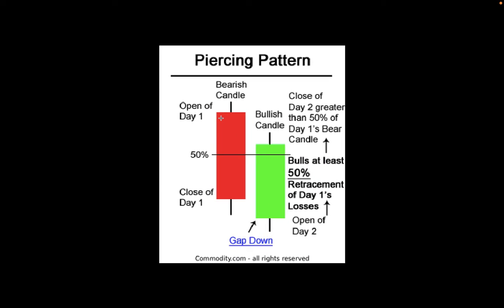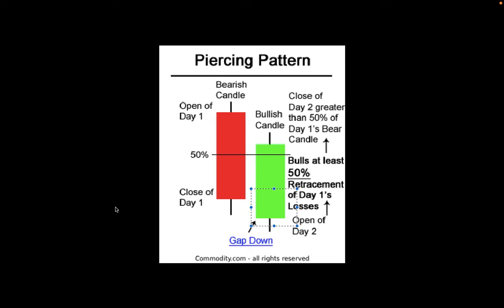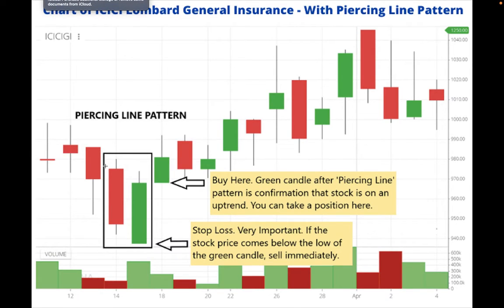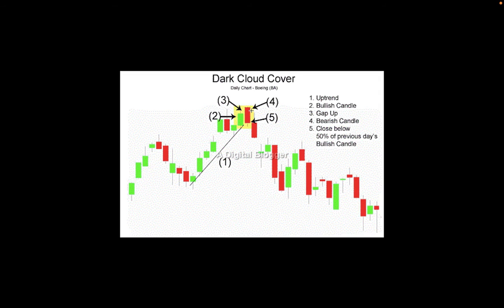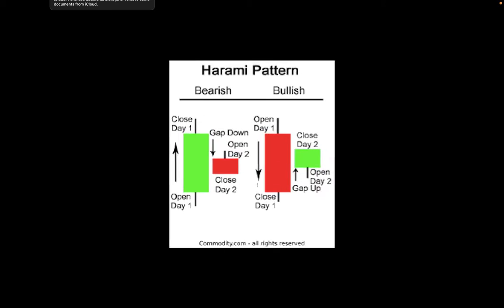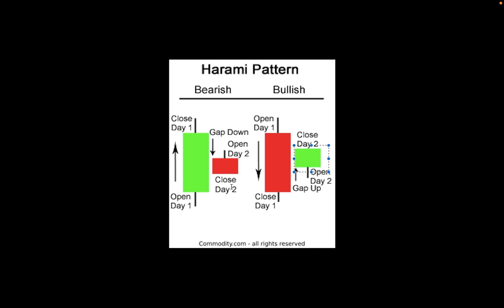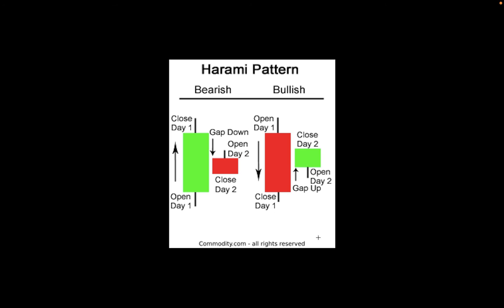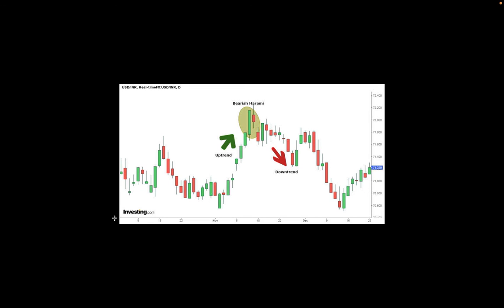Stock Market - piercing,dark cloud,harami patterns